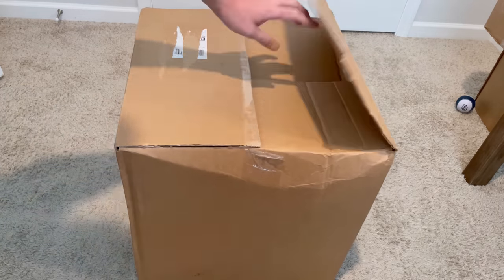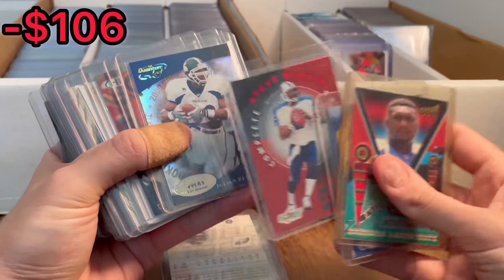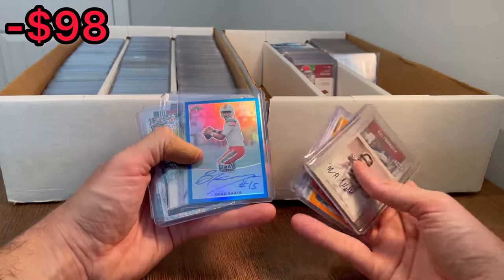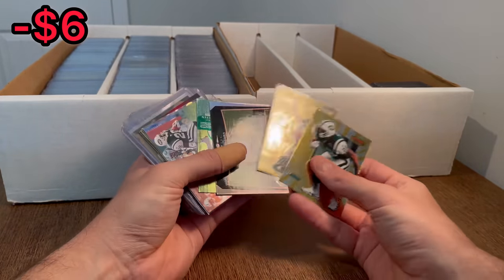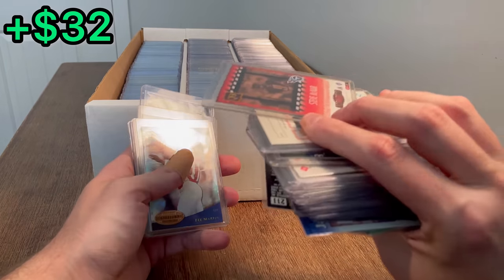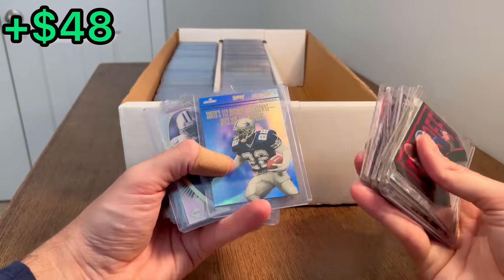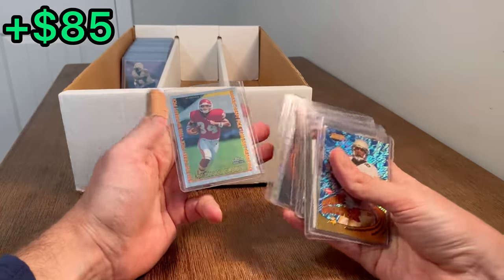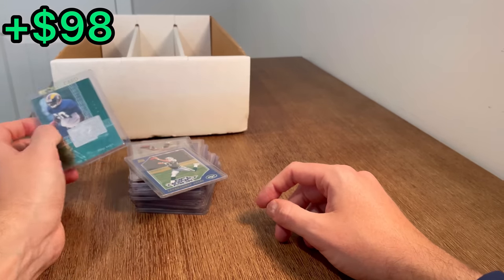$100+ MASSIVE COLLECTION OF FOOTBALL CARDS FROM GOODWILL!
I paid $115 for this collection of football cards from Goodwill’s online auction platform Shopgoodwill. The reason I bought this lot of sports cards (nfl football cards) was because I saw l saw some pretty nice sports cards on the listing. I kinda made a risky purchase here with not a lot of info to go on before making this sports card purchase…Let me know if you think it was worth the cost?!

Please enter into this video’s giveaway by subscribing, liking this video & comment who you think will win this year’s national championship in college football! (Also, please watch the entire video it really helps my channel) thanks!